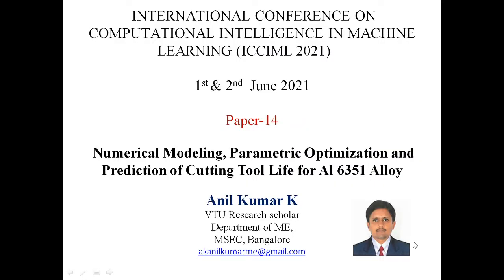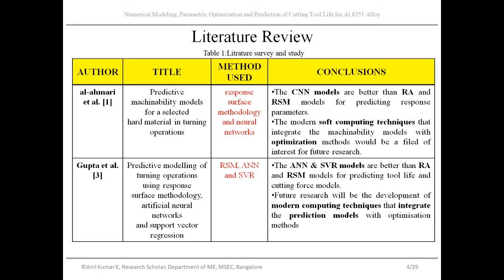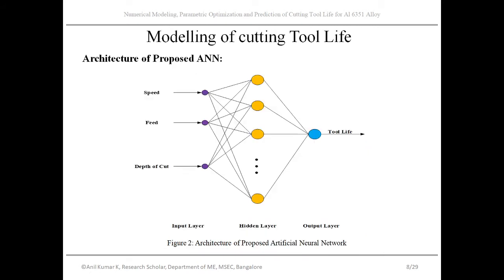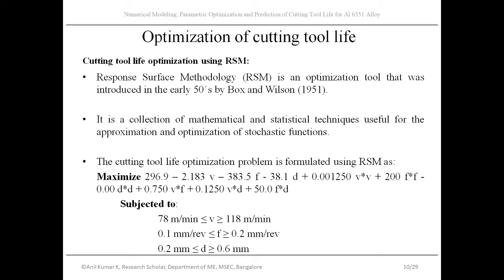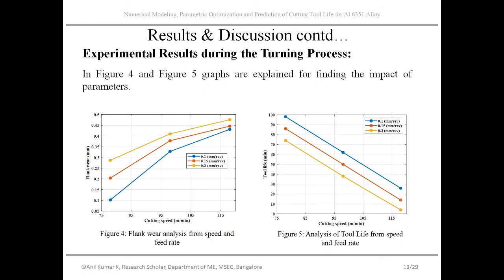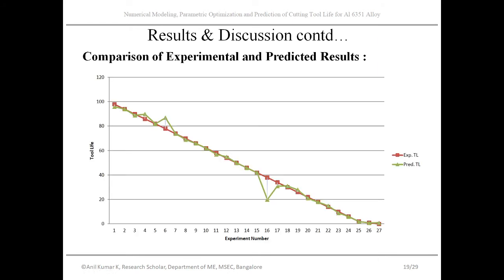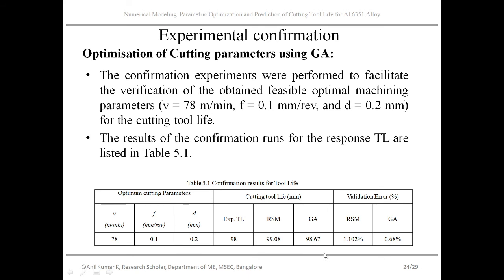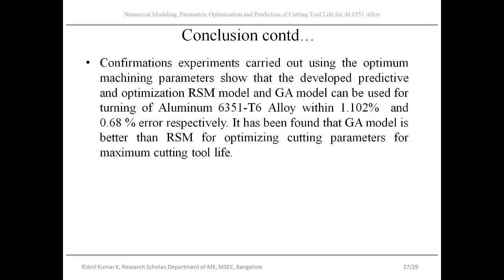14-Numerical Modeling, Parametric Optimization and Prediction of cutting tool life for Al 6351 alloy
Anil Kumar K and Dr. Badarinarayan K. S.

M. S. Engineering College, Bangalore